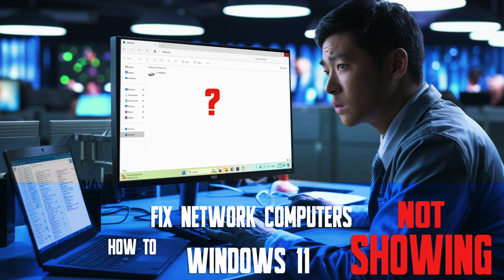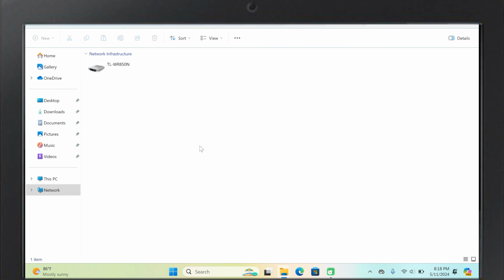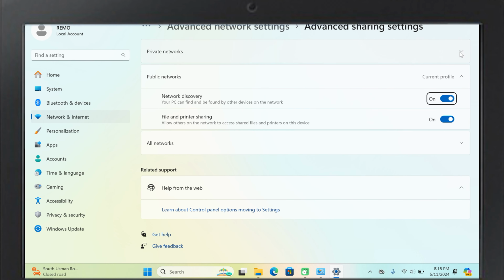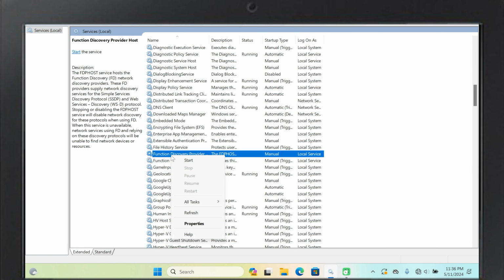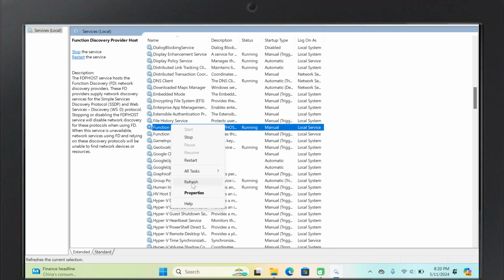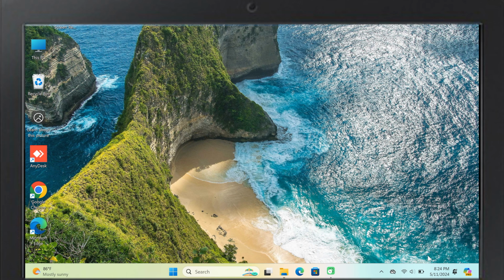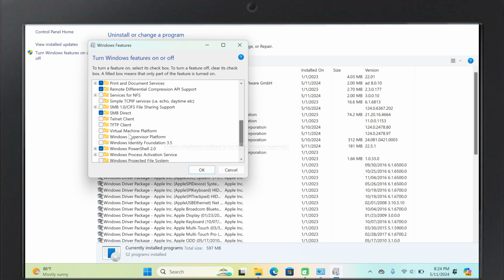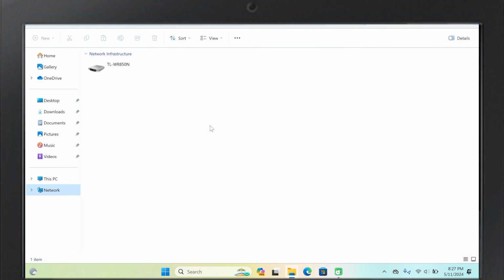How to Fix Network Computers are not Showing Up in Windows 11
How to Fix Network Computers are not Showing Up in Windows 11/10

00:00 Intro
00:15 network and sharing center
00:33 Advanced sharing settings
01:04 function discovery provider host
01:50 SMB Check on Squire Box
02:29 Problem fix